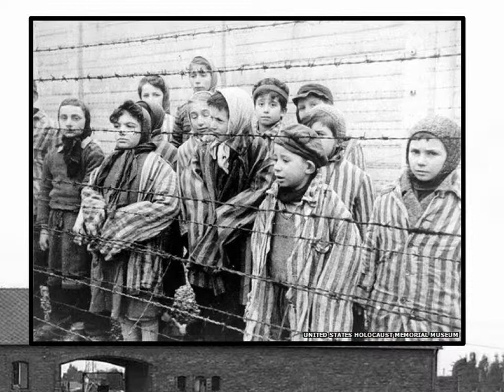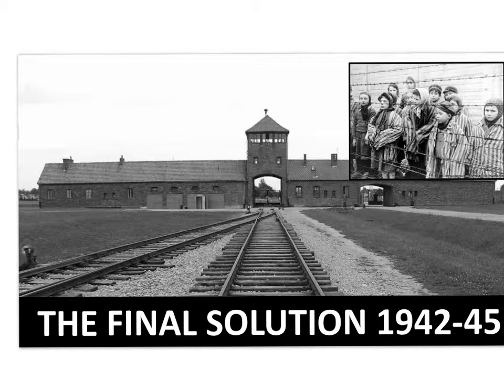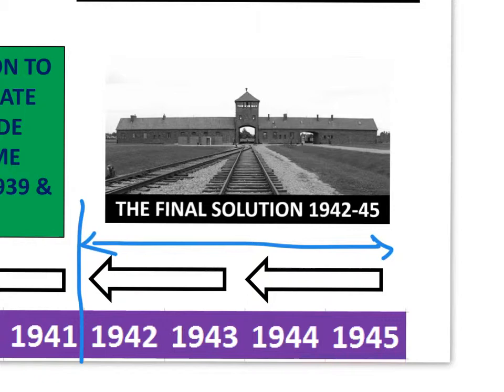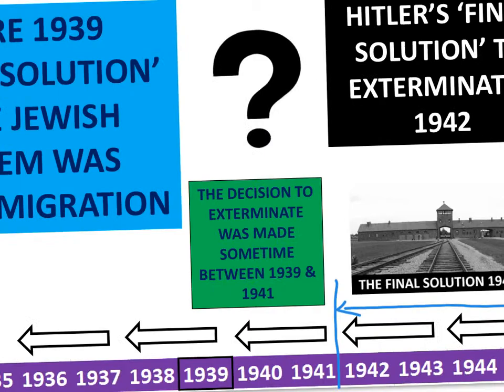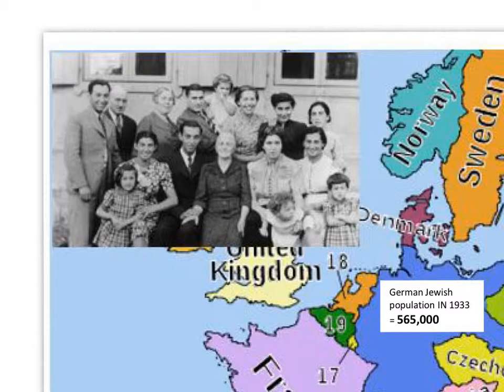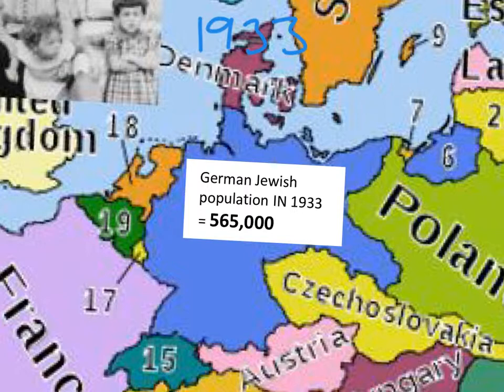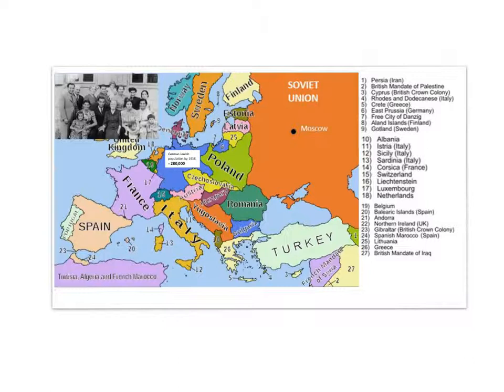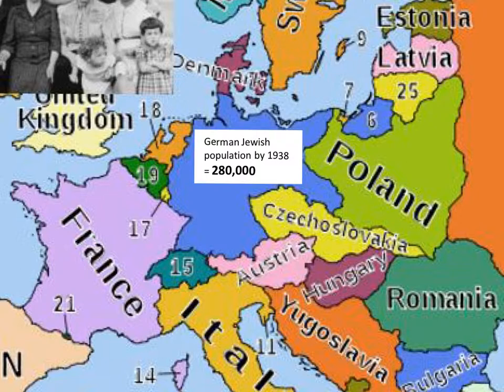Development towards a 'Final Solution'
Explanation for GCSE History students of the timeline towards the decision to murder the Jews of Europe taken in the early years of WW2